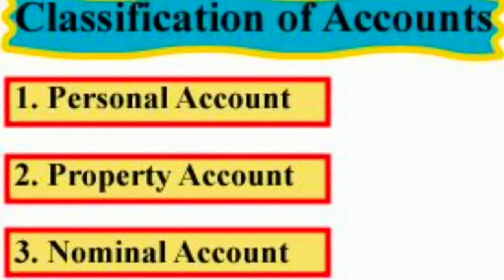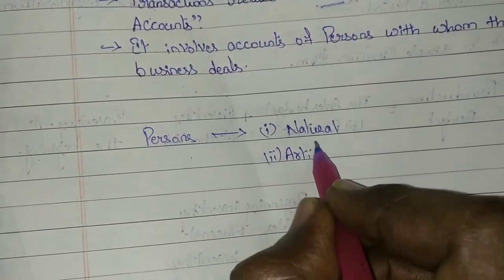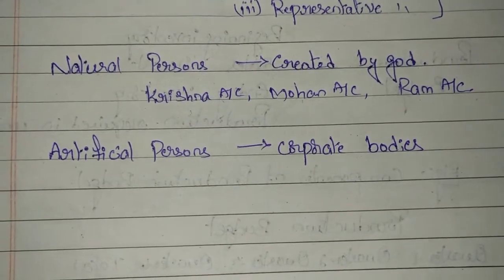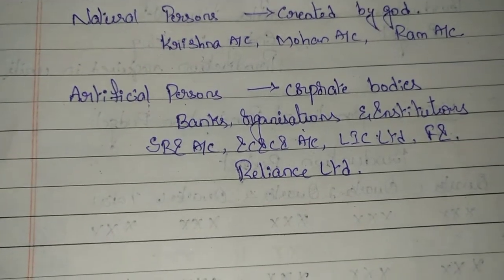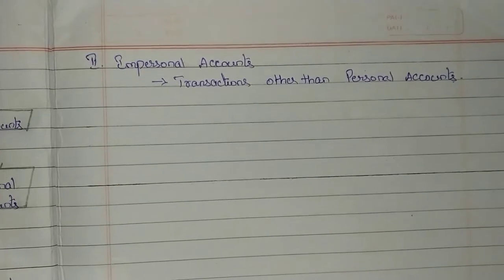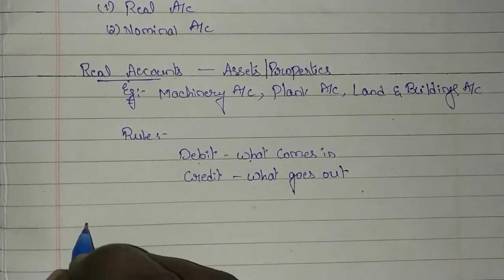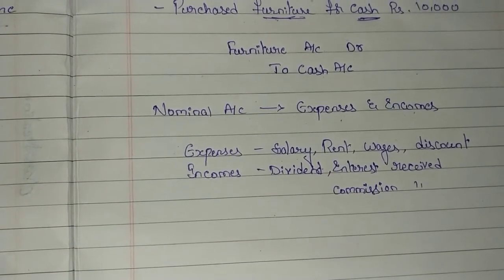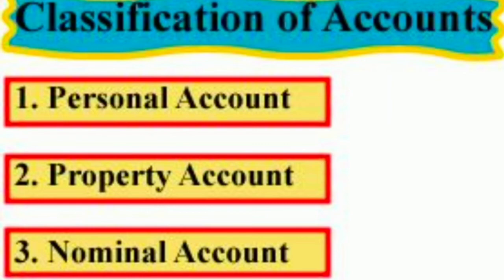Classification of Accounts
Debit & Credit rules of accounts
Real accounts, Nomina accounts & Personal accounts